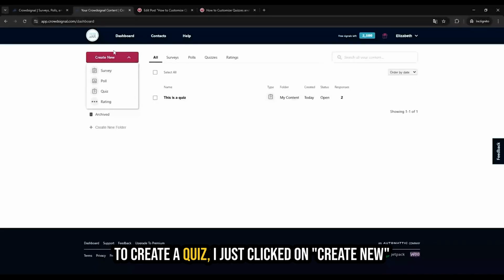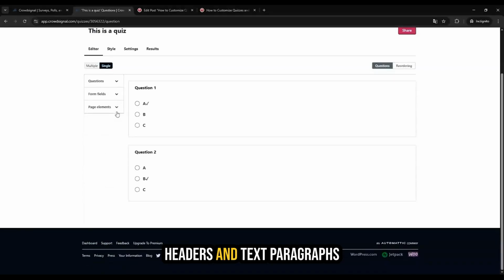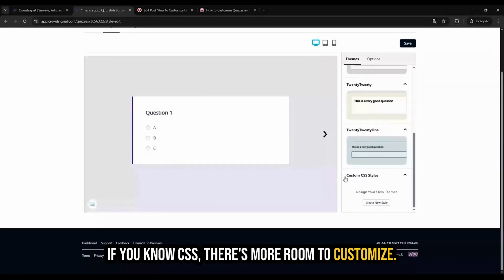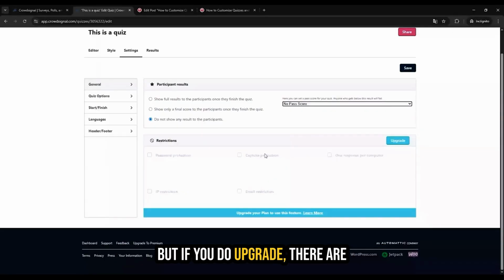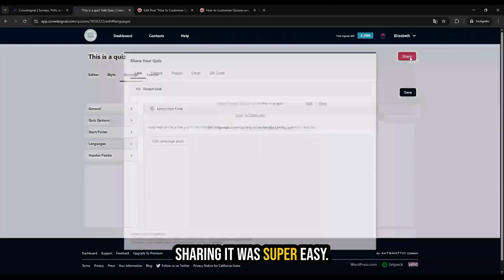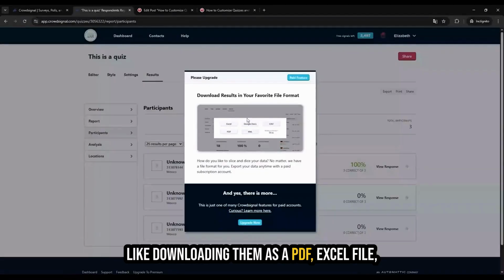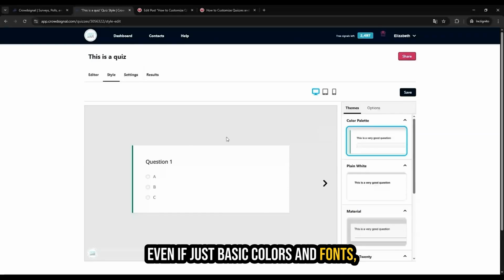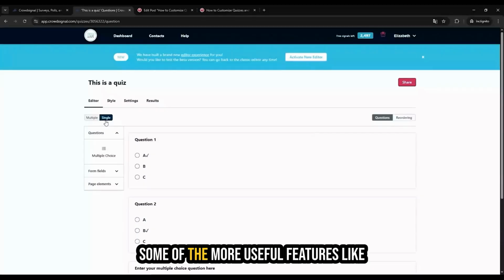Crowdsignal Review + Alternative in 2025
In this video, I walk you through how to create quizzes with Crowdsignal, what features are included (free vs paid), and how it stacks up overall. From drag-and-drop editing to sharing and analytics—here’s what to expect. Plus, I’ll introduce an alternative tool that might be an even better fit for your needs!

Timestamps:
⏱ 00:00 – Intro
⏱ 00:14 – Crowdsignal Review
⏱ 03:34 – Crowdsignal Alternative